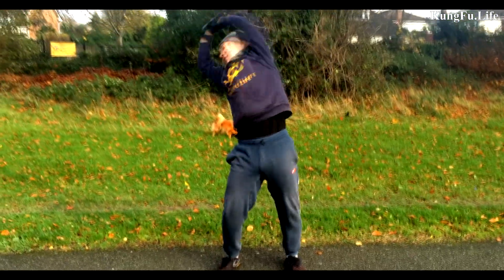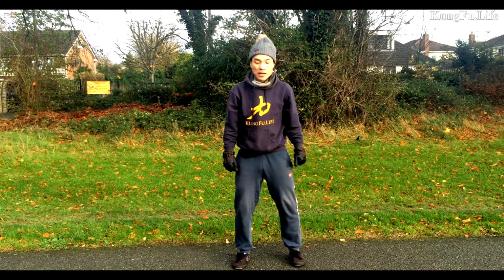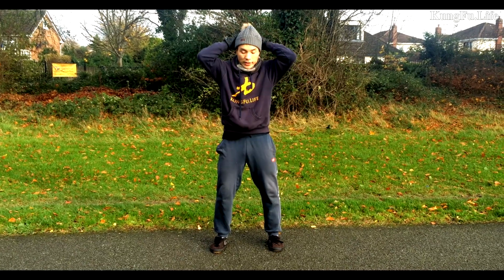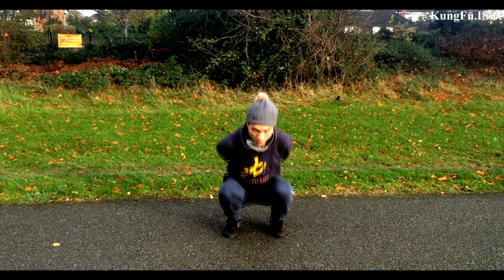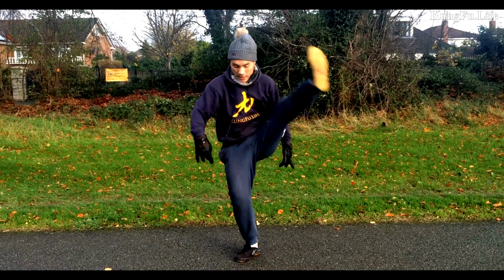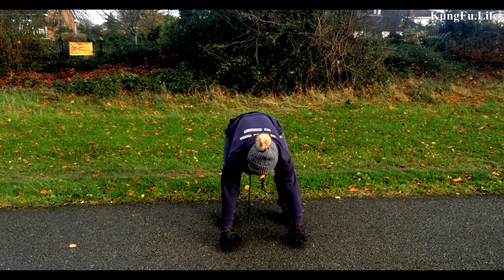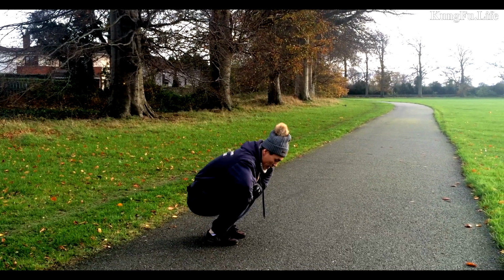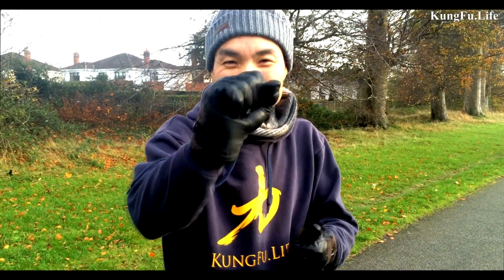10 mins Winter Kung Fu Workout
This is 10 mins Winter Kung Fu Workout for you to keep warm and keep you in good condition.

KungFu.Life
Master Yan Xin